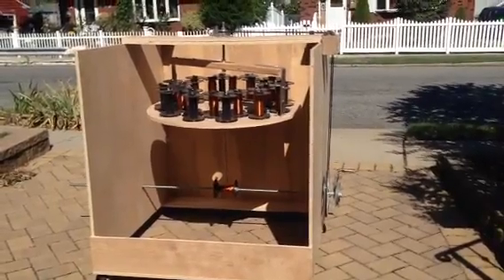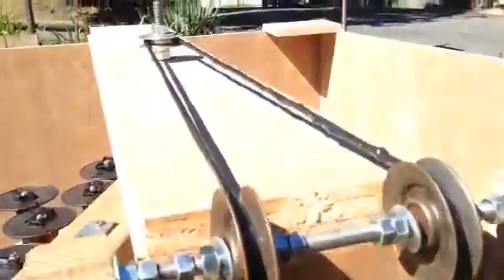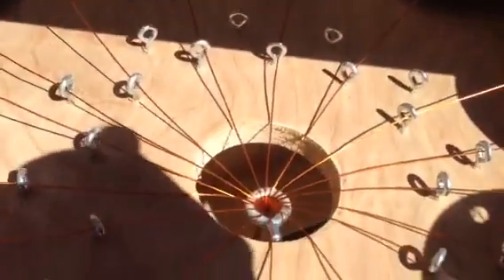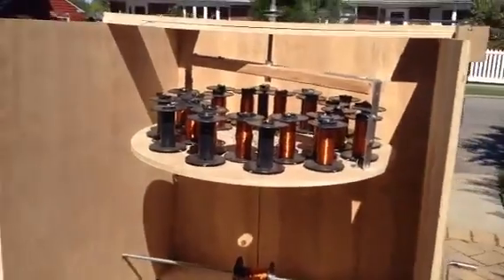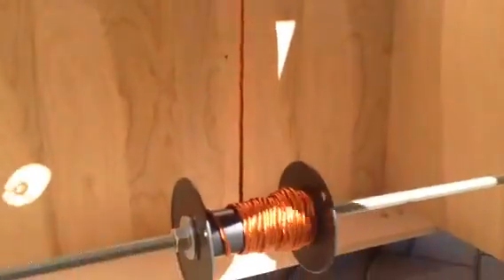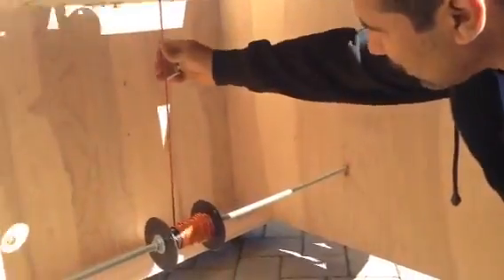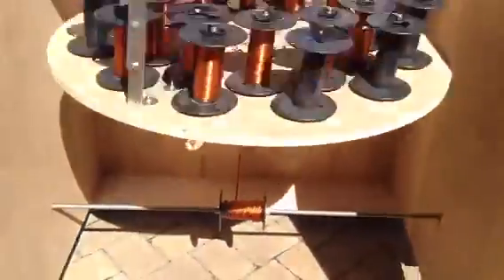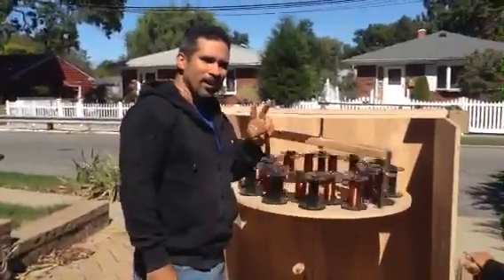Litz wire machine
This is my Litz wire machine for making 24 strands of wire into one.